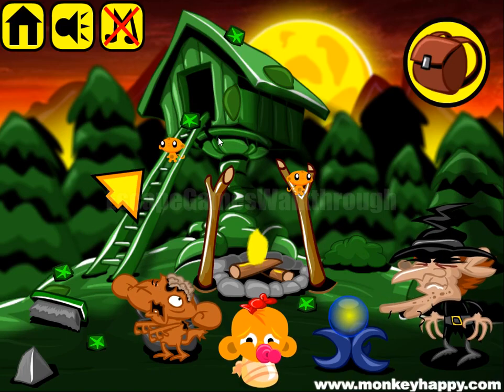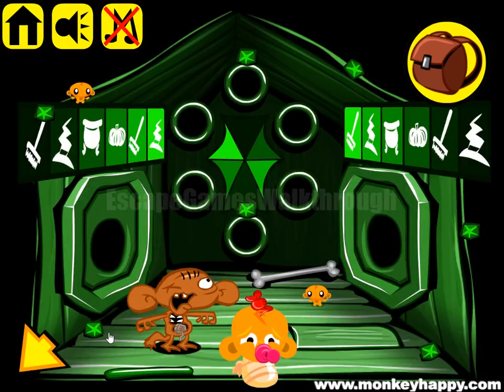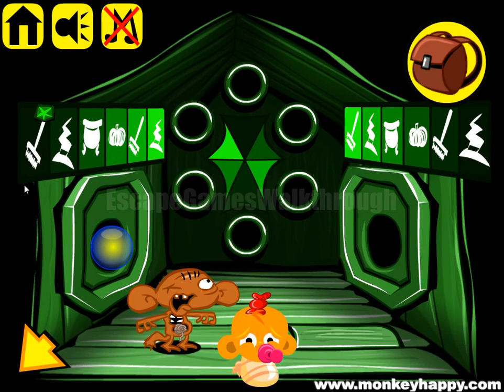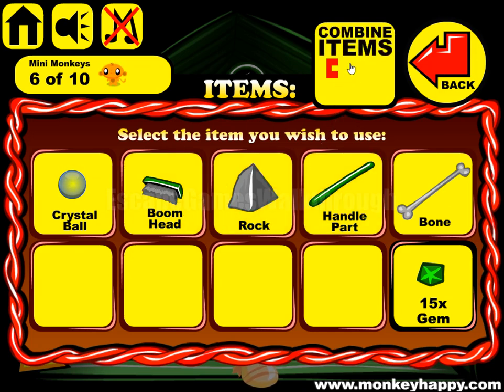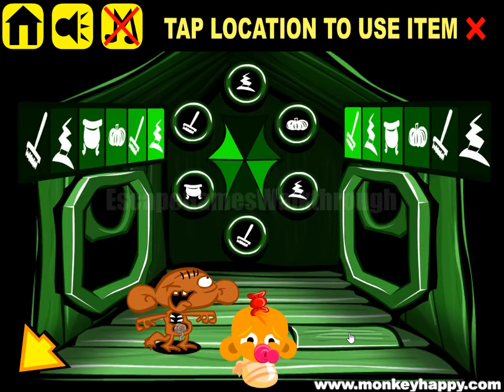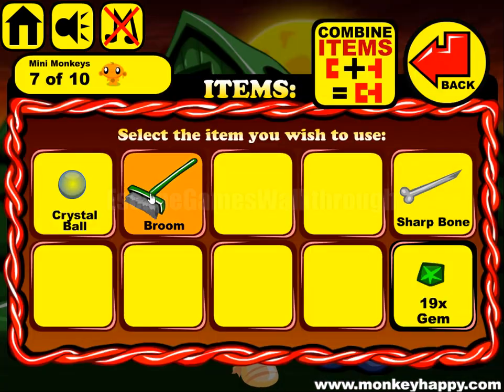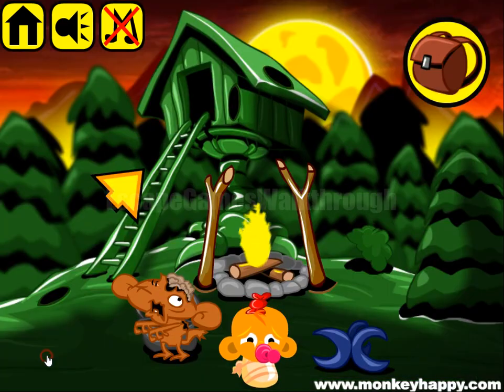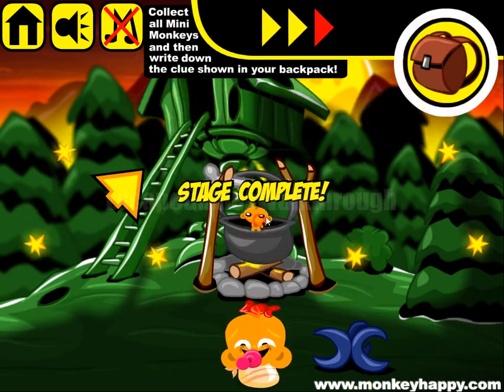Monkey GO Happy Stage 427 - Witch in the Forest / Zombie Monkeys Theme Walkthrough [PencilKids]